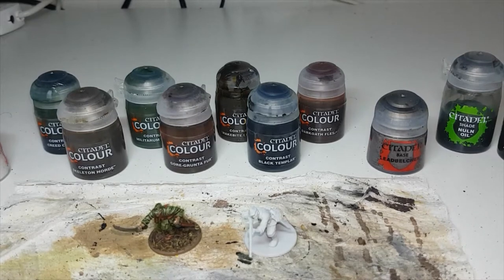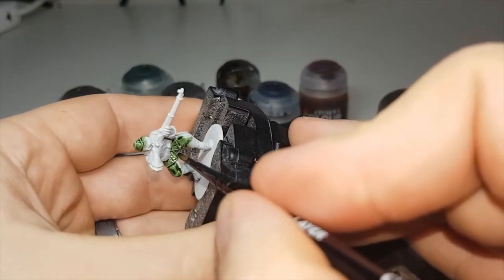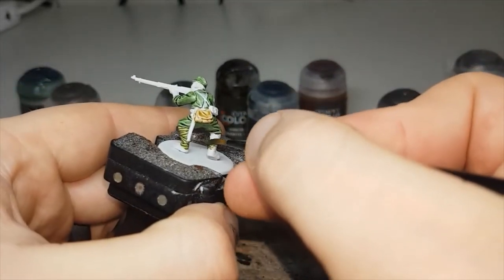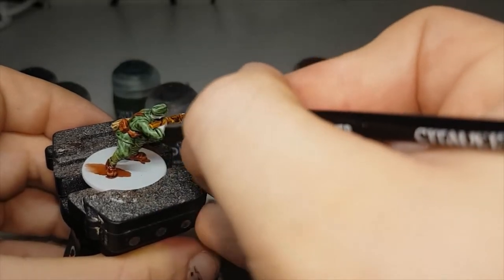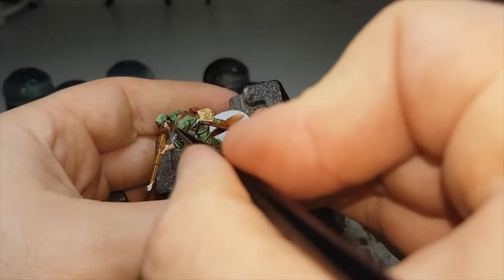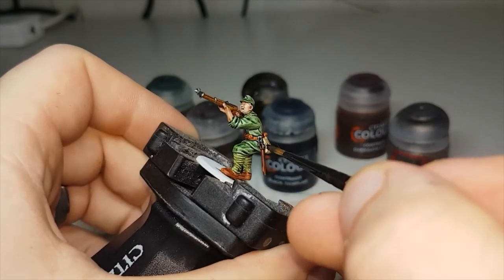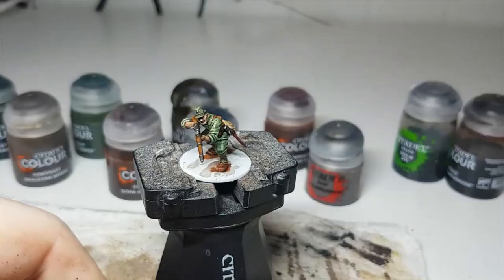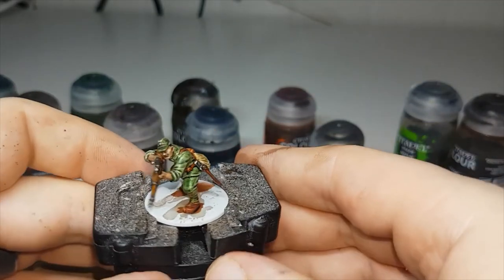How I paint SNLF using contrast paints.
In this video I will demonstrate how I paint SNLF or IJA officers with Contrast paints.
Paints used:
Corax White
creed camo
skeleton horde
militarum green
gore grunter fur
snakebite leather
black templar
darkoath flesh
leadbelcher
nuln oil
agrax earthshade